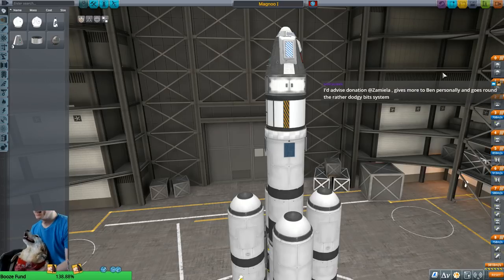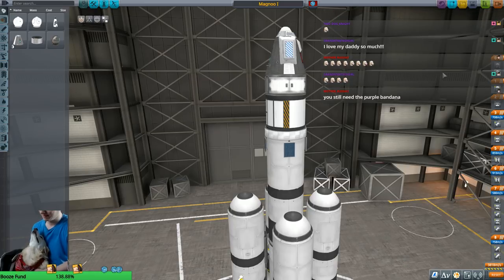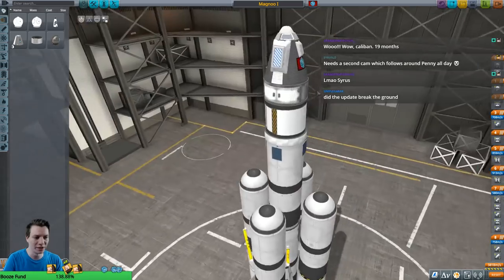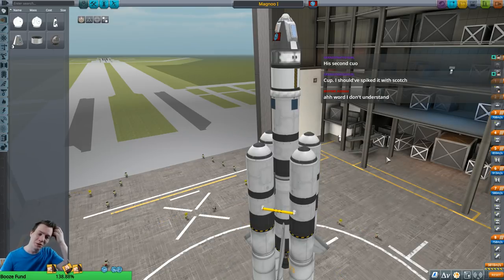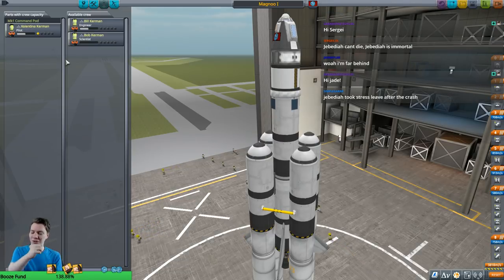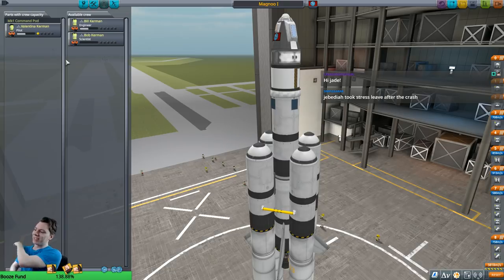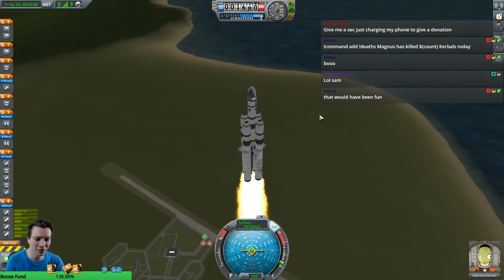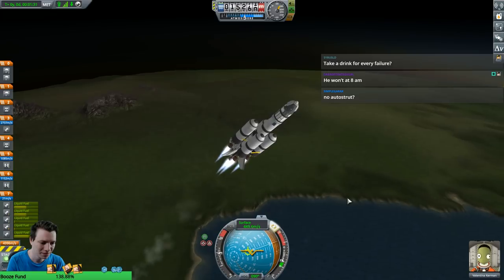Kerbal Space Program Breaking Ground Career Mode | Part 1 | Mun Flyby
Let's play Kerbal Space Program live with the new DLC, Breaking Ground! This playthrough will be be with Iron Man setting. No mid mission loading. All deaths are permanent. Join me Saturday's on Twitch to join in the fun, and have a mission named after you!

Kerbal Space Program: Breaking Ground Expansion is the second expansion for the PC version of the critically acclaimed space flight simulator, Kerbal Space Program. This feature-rich expansion is focused on increasing the objective possibilities once celestial bodies have been reached by adding more interesting scientific endeavors and expanding the toolset.

After landing on a celestial body, a variety of data collecting equipment can now be deployed to conduct scientific experiments. While gathering that data, newly added surface features have been scattered across the solar system, which players will need to go out in search of to either scan or bring back to Kerbin for further examination.

Additionally, robotic parts are being added! A hinge, piston, rotor, and rotational servo in various sizes will be accessible to massively alter the possibilities of players’ crafts. These all operate under realistic physics with real forces and torque, electricity consumption, and even motor mass.

Kerbal Space Program Breaking Ground Career Mode